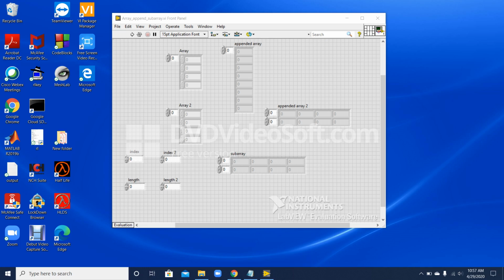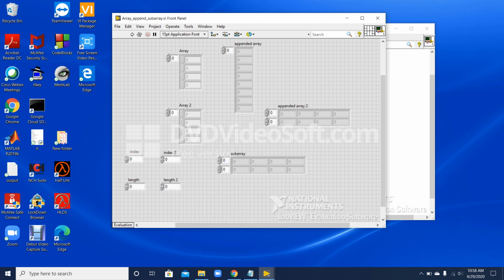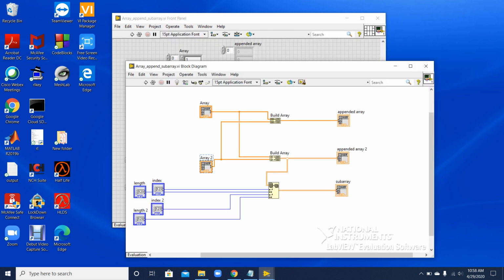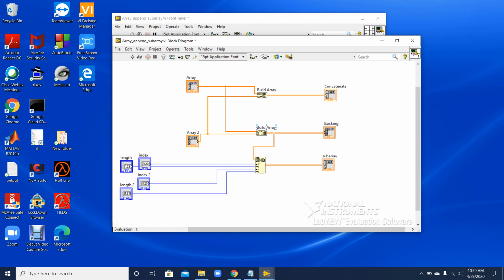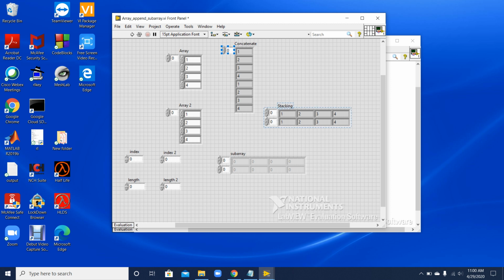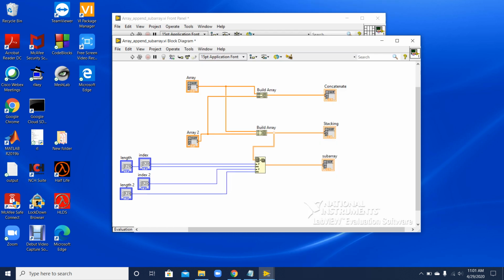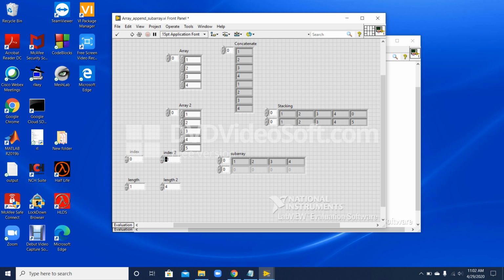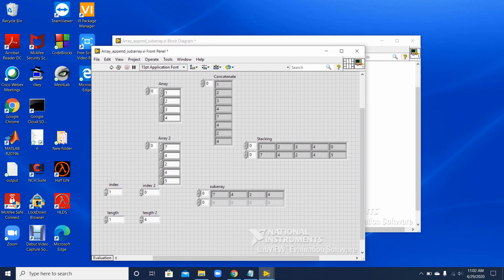Arrays in Labview- Appending and creating Sub-Arrays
Using labview to append arrays and create sub-arrays